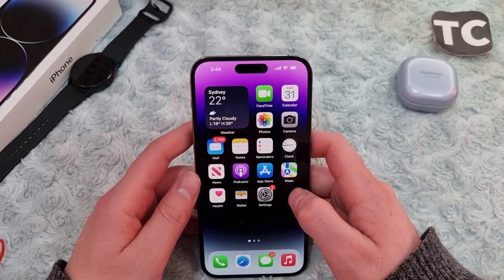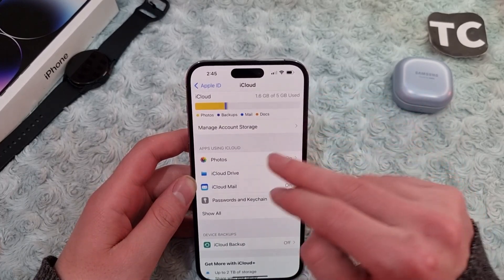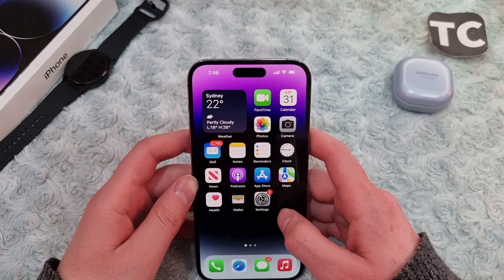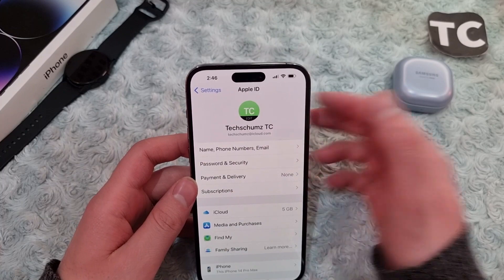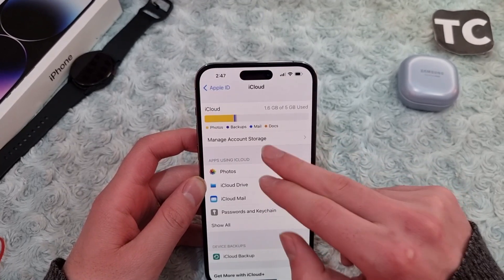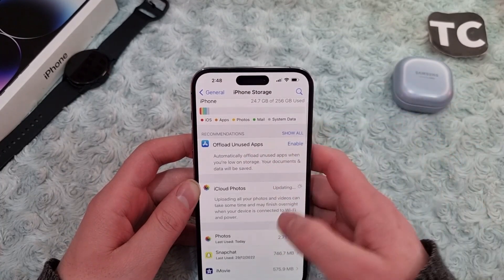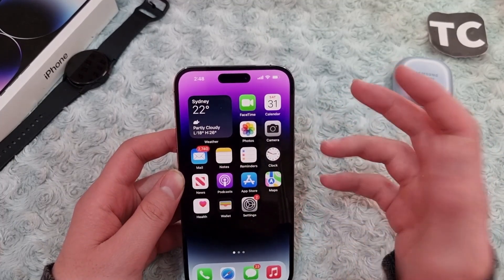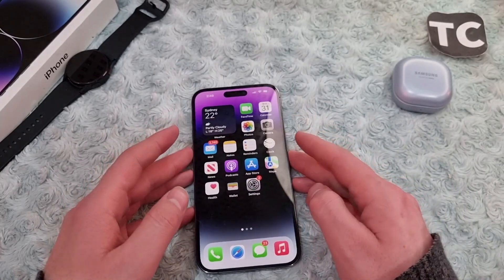Fix: iCloud Photos Not Showing on iPhone 14 Pro/Max | iCloud Photos Not Syncing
This video will help you fix iCloud Photo Not Showing or Not Syncing on iPhone 14, 14 Pro, and 14 Pro Max.